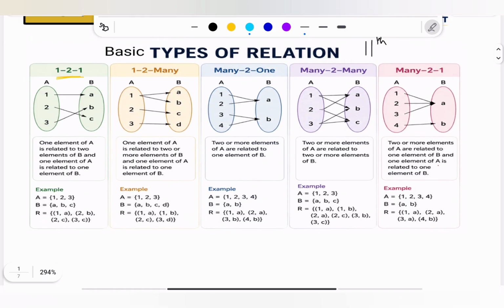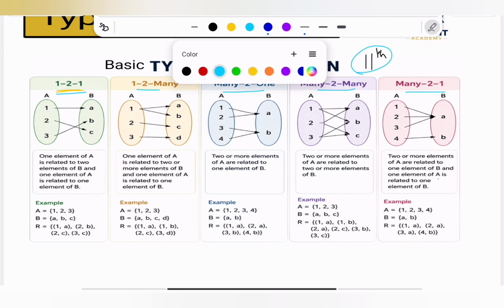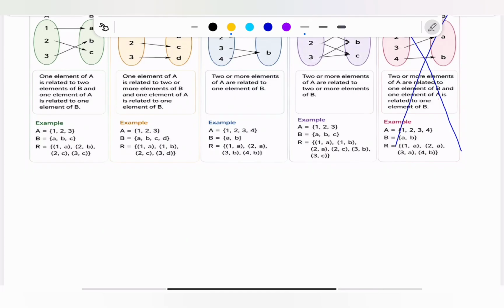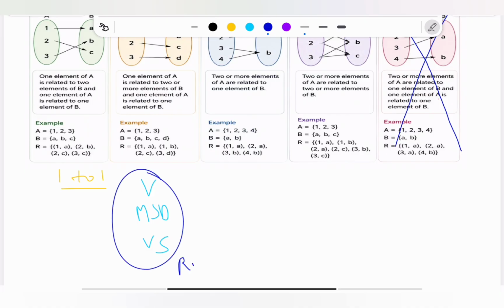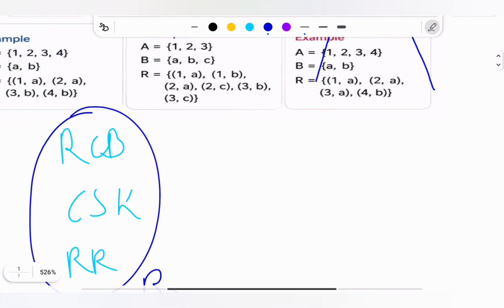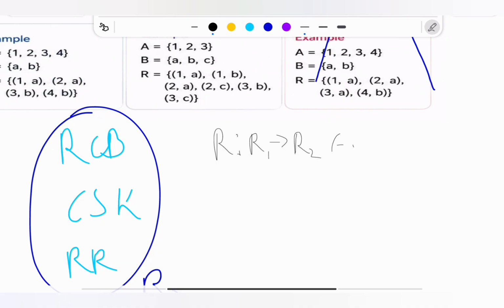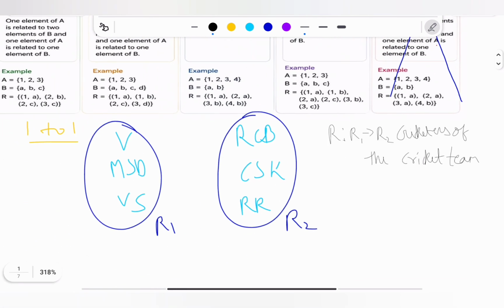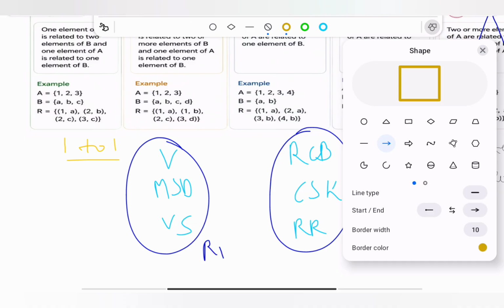Types of relations Class 12 | Complete Concept explanation in just 20 minutes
Types of relations | Complete Concept explanation in just 20 minutes | 📖✍️📖🔥
Complete Types of relations.
By Rahul Patil
_mrpatilrahul1818

types of relations class 12
relation and function
maths relations
reflexive relation
symmetric relation
transitive relation
equivalence relation
identity relation
inverse relation
empty relation
universal relation
jee maths
kcet maths
pu board maths
relations one shot
relations tricks
relations questions
relations pyq
ncert relations
vijaypath 2.0
rahul patil maths